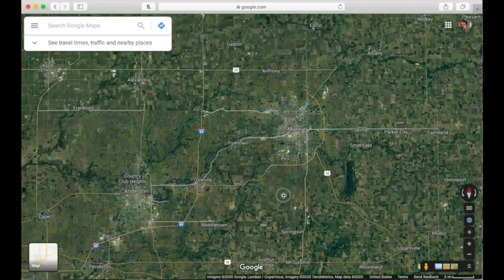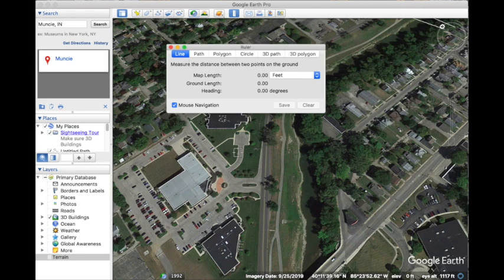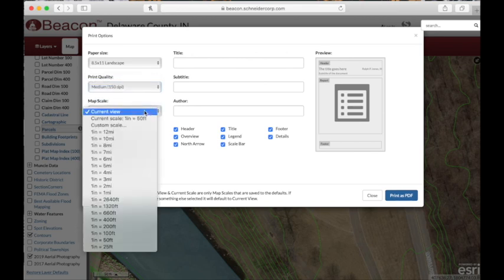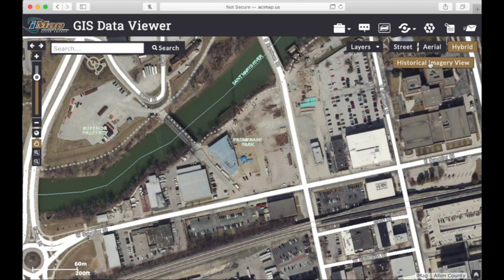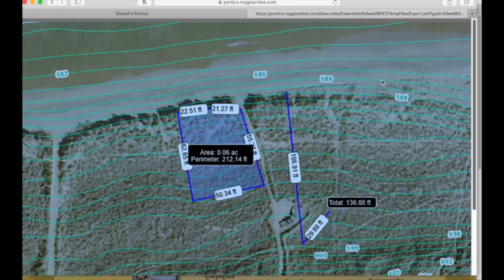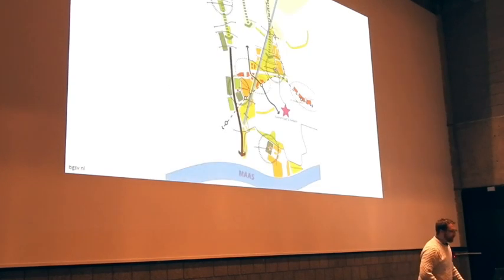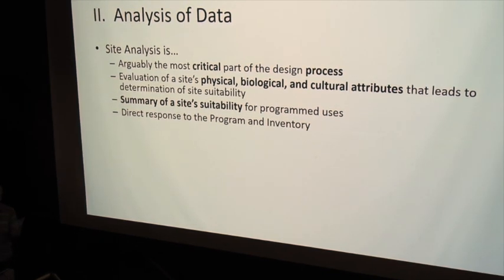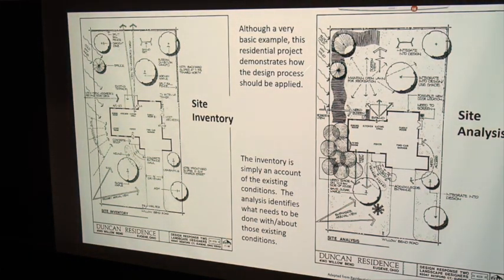CAP101 Unit5 ph1 Haven of Rest SPR20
Skills for using GIS web viewers and geospatial mapping for site selection and topography, and how site inventory and analysis inform the site design process